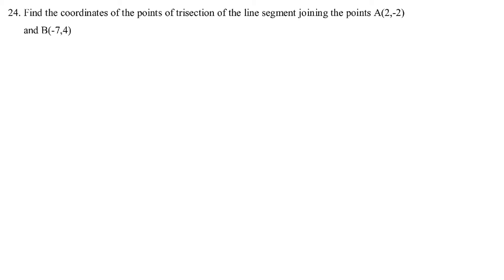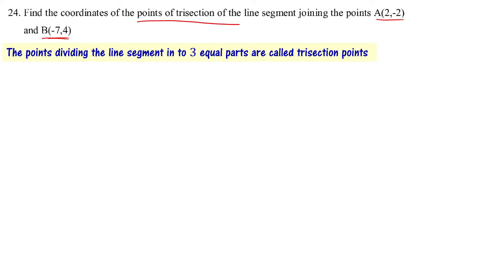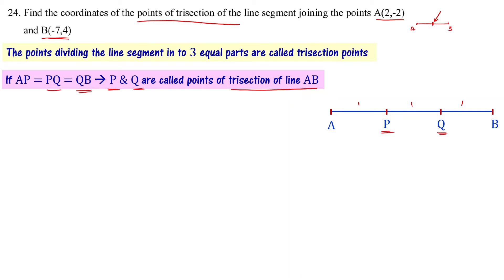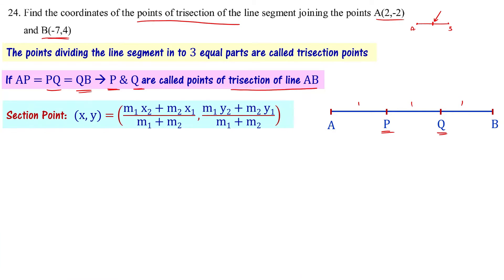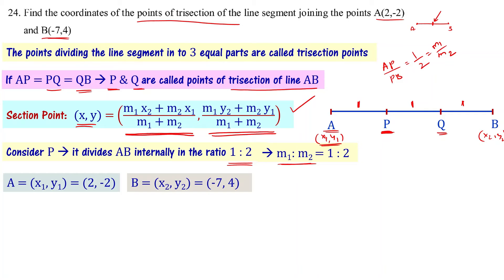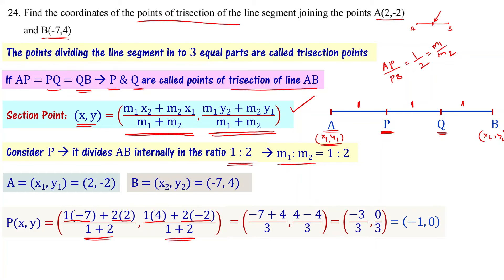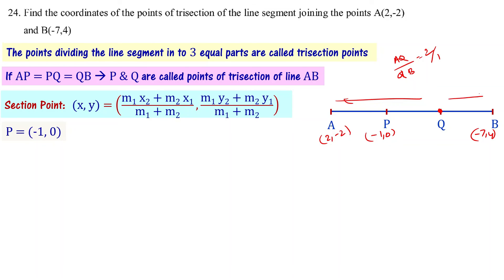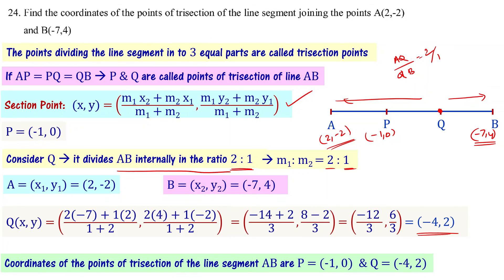TS 10th Maths Model Paper 2022 Solutions Question 24 | Telangana SSC Maths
Telangana 10th Class public exam Maths Model Paper 2022 Solution.
 Question 24 of class 10 maths model question paper 2022 TS State board. Solution to problem 24 of TS ssc maths model paper 2022
Telangana SSC maths model paper 2022 section 3 8 mark questions and solutions
Telangana Class 10  Maths 8 marks important questions